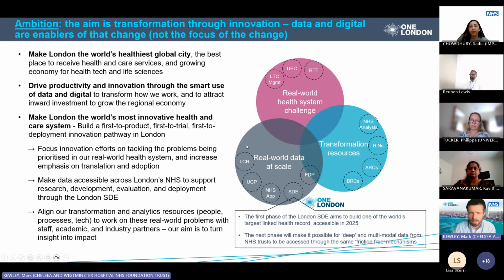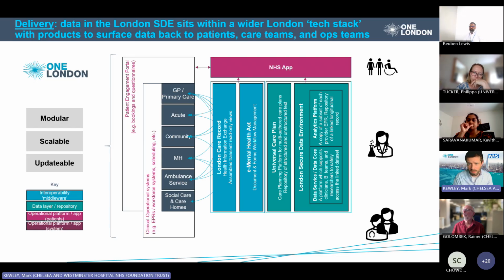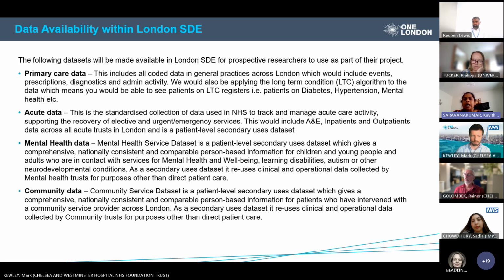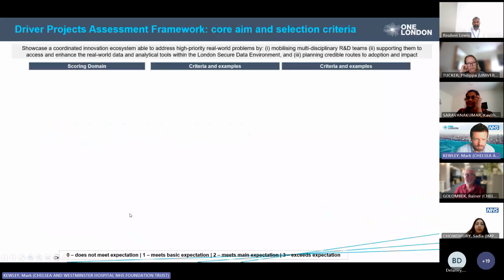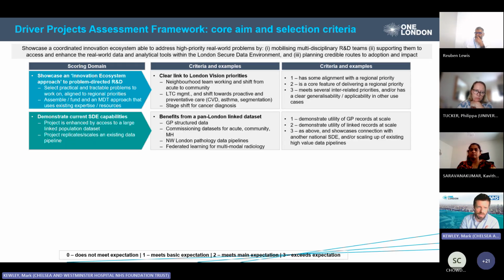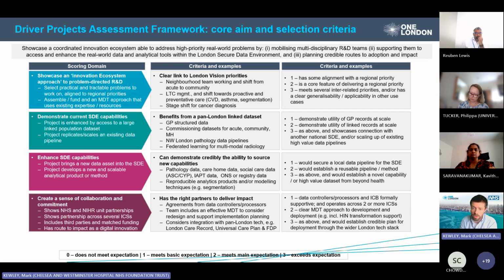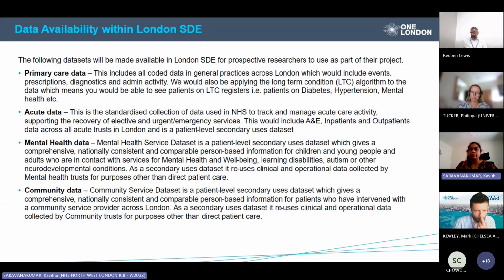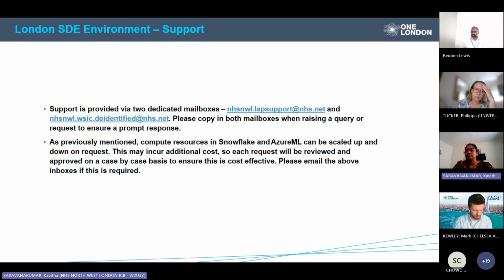The London SDE Driver Projects Webinar - June 2025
As part of the next phase in developing the London Secure Data Environment (SDE), this webinar launched a new funding call for Driver Projects — real-world R&D collaborations that will use health and care data to help make London the healthiest global city.

We're inviting proposals from London-based teams for projects that:
🔍 Tackle real health and care challenges
📊 Use and expand access to large-scale, secure NHS data
🤝 Build strong partnerships across research, healthcare, and innovation
💡 Help turn research into real impact for Londoners

Each selected project can receive up to £250,000 to support work during 2025/26, with funding available for activities like data science, public engagement, implementation support, and more.

This webinar outlines how the London SDE works, how to apply, timelines and what kinds of projects we’re looking to support.

💡 Whether you're a researcher, data scientist, clinician, or innovator — if you're working to improve health in London, this is for you.

👉 Watch to learn more about how you can get involved in shaping the future of health and care in our city.